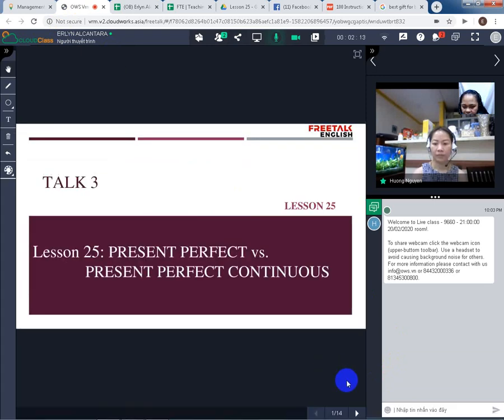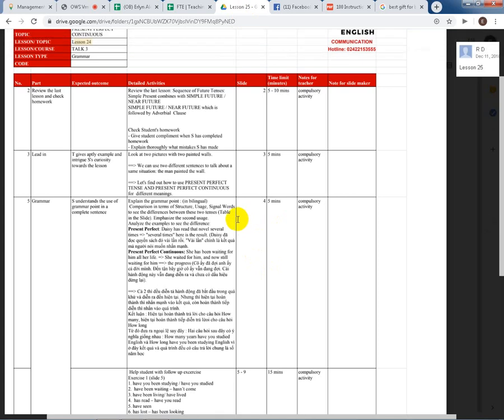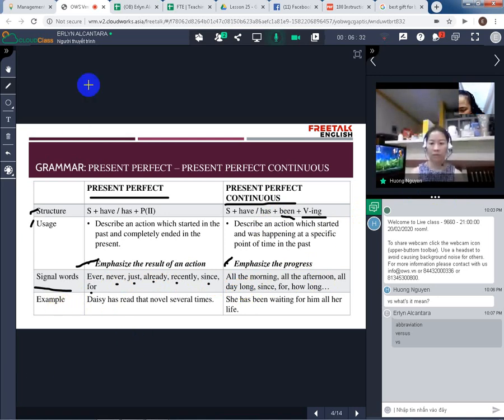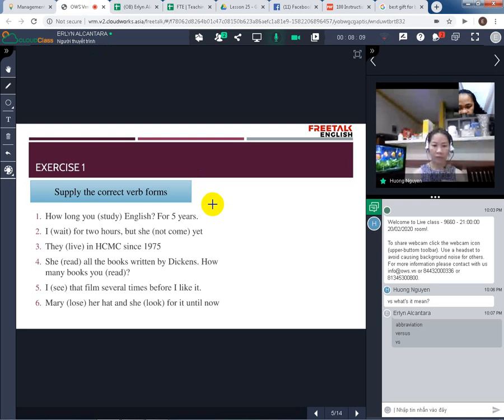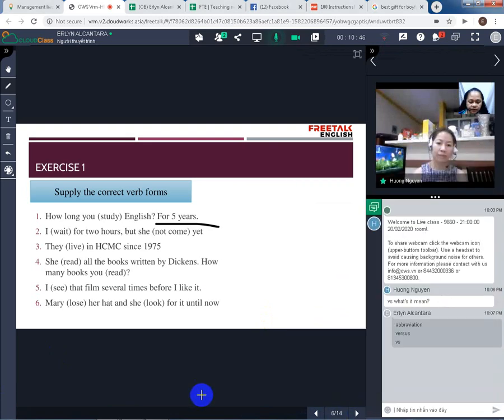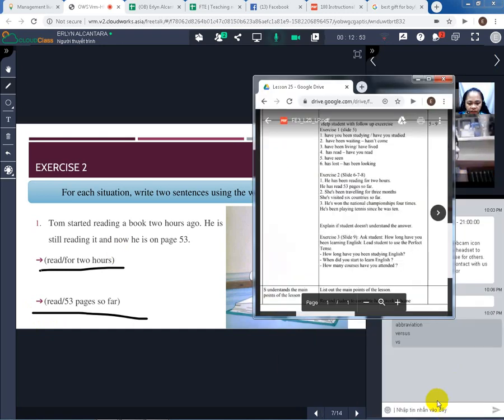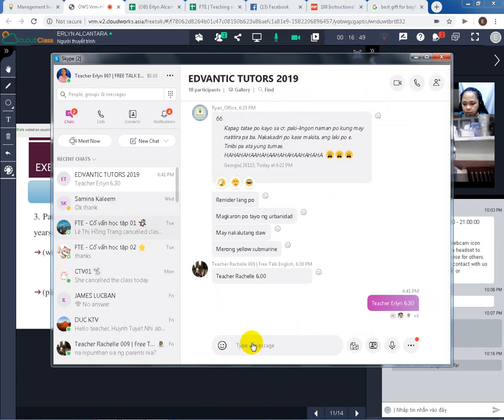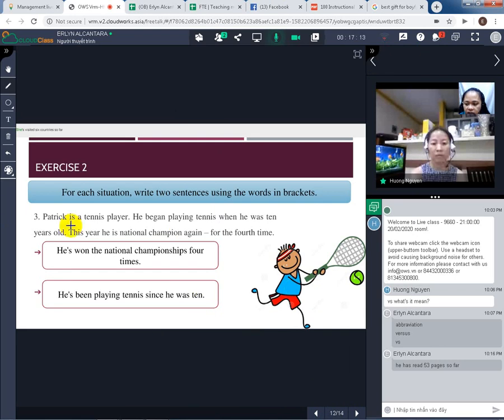(Nguyễn Thị Thu Hương)_Teache rErlyn_L25 Talk3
ESL LESSON @FTE